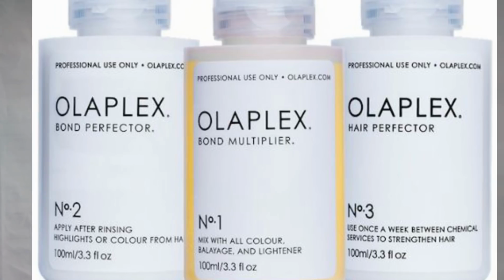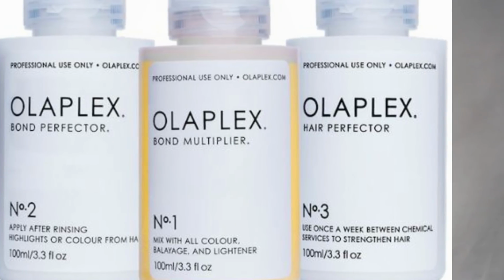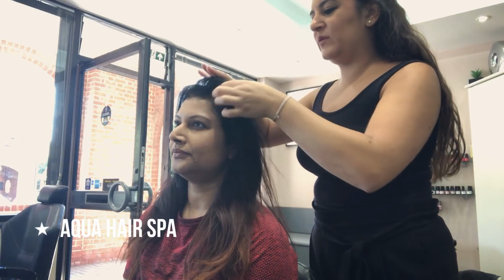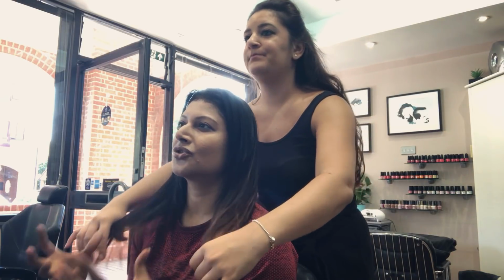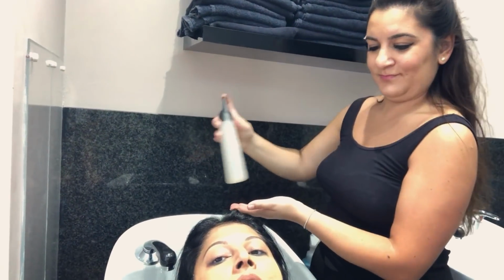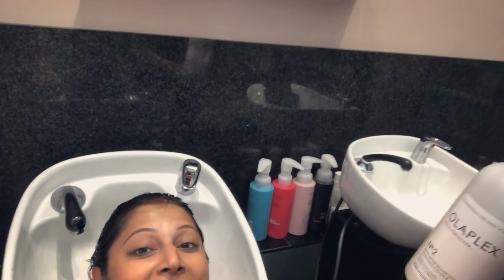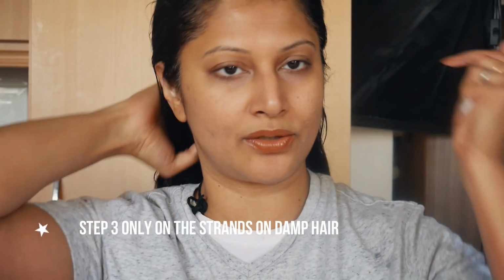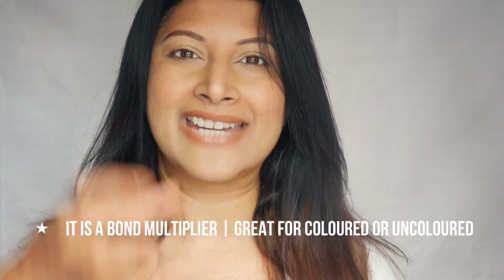DID OLAPLEX SAVE MY HAIR?CAN THIS MASK FIX FOR DAMAGED, HAIRFALL, COLOURED HAIR? 1 , 2 , 4 REVIEW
CAN THIS BE MY LIFE CHANGING PRODUCT FOR MY HAIR.  LEARN HOW TO USE OLAPLEX AT HOME. MY REVIEW
 DO NOT FORGET TO TAKE PART IN THE 3 INTERNATIONAL GIVEAWAYS (PAC/URBAN DECAY/HUDA BEAUTY)
RULES :-
For latest updates follow me on► @shwetavijaynair

OLAPLEX TREATMENT WAS DONE AT AQUA HAIR SPA | 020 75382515